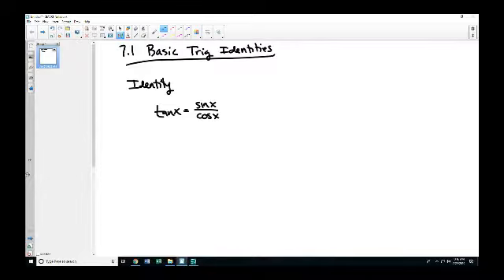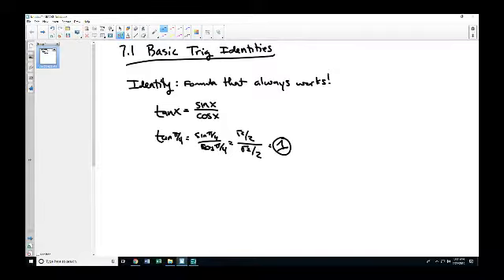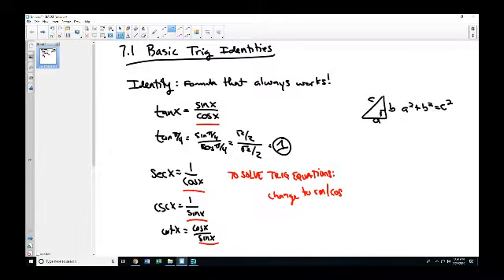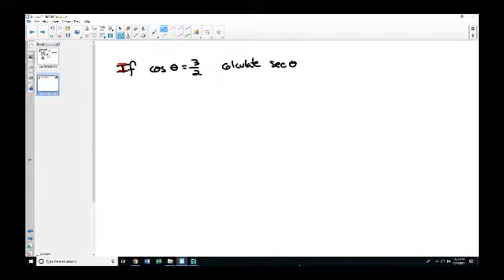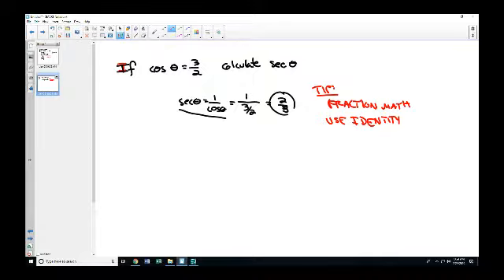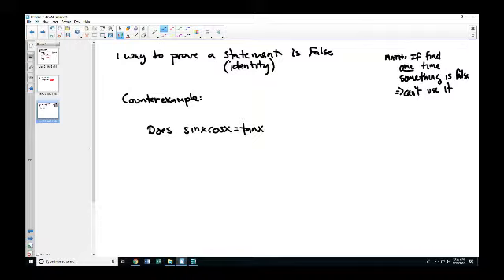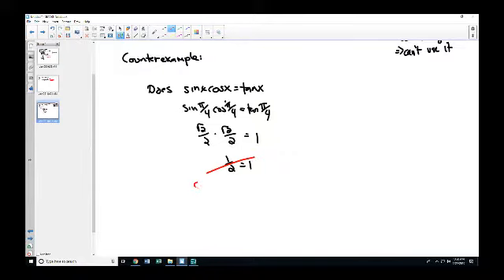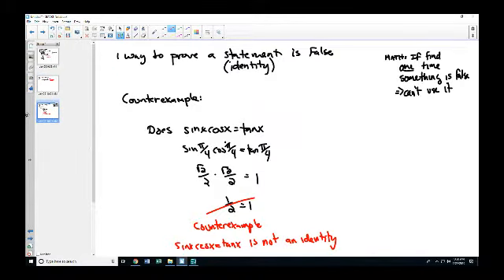PreCalculus 7.1 Basic Trigonometric Identities